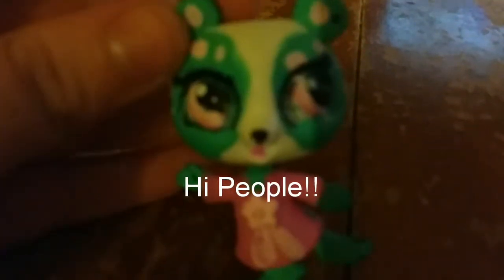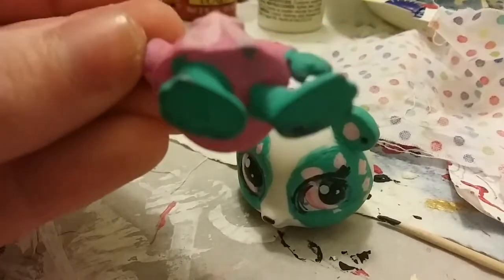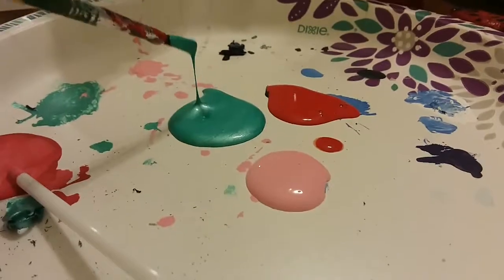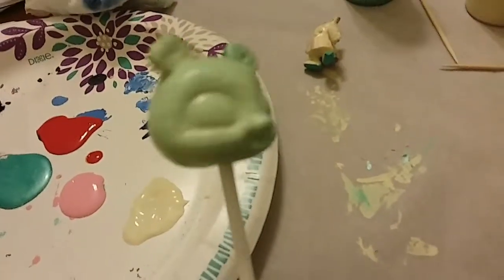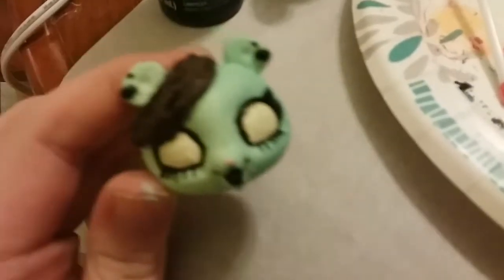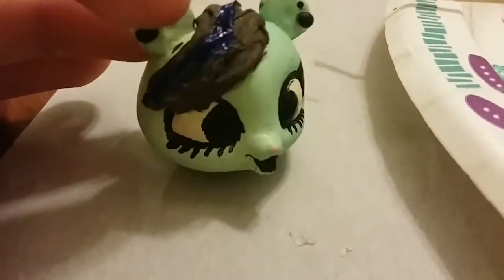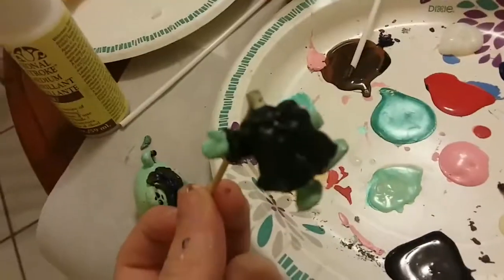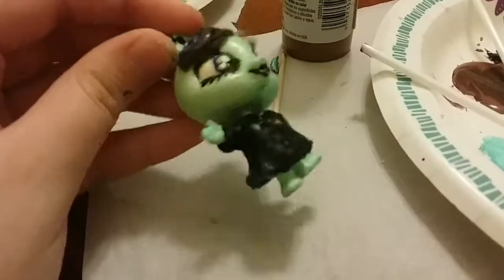{Making Lps Customs} [Remaking My First Lps Custom!!] (Episode 1)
Hope you enjoy!! I'm super proud of my Lps custom!! Love you my roses!